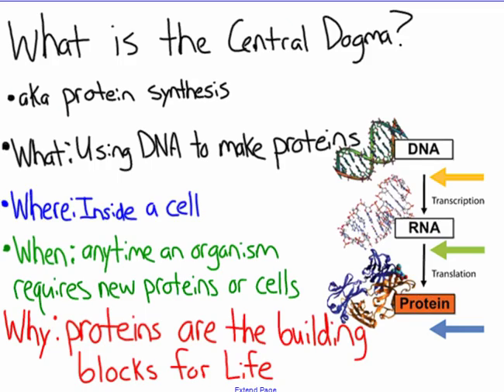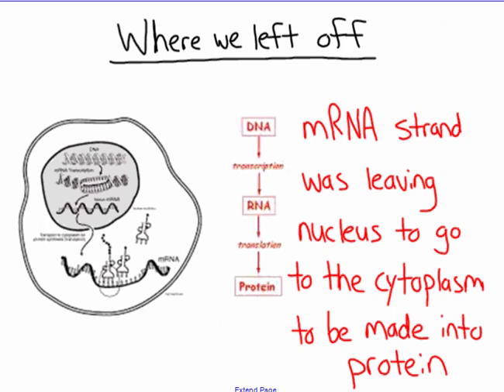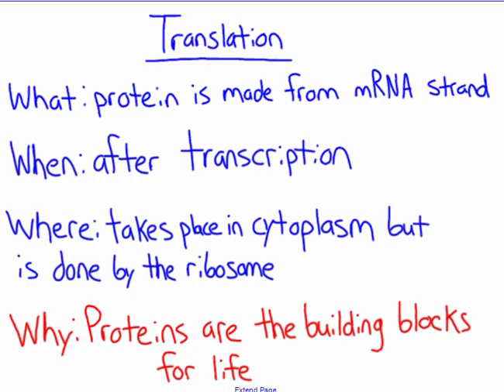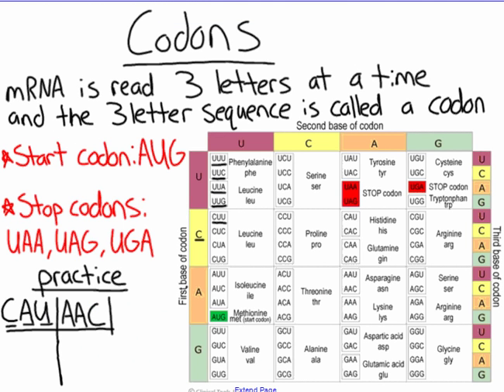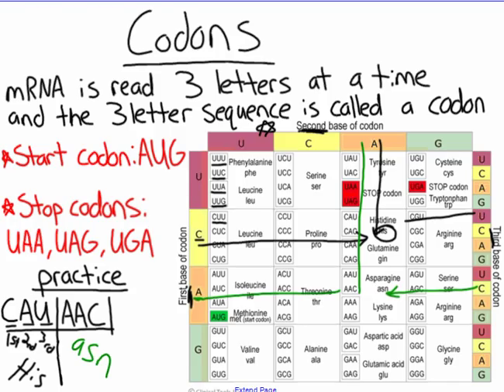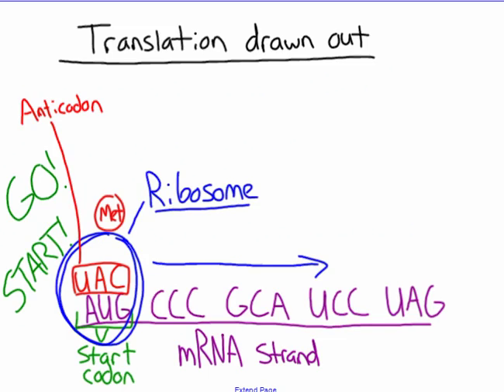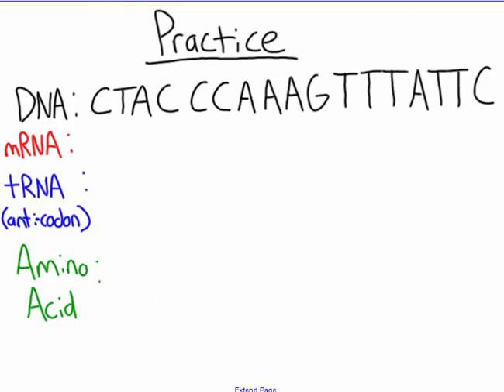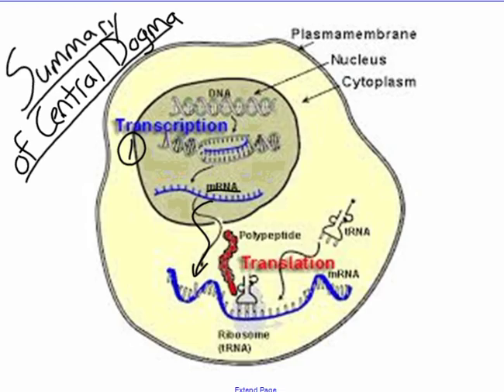Translation Video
This video describes the second step of the central dogma, which is translation. Translation is making RNA into protein and this video explains the what, the where, the when,  and the how.